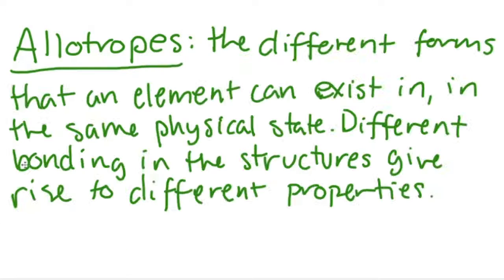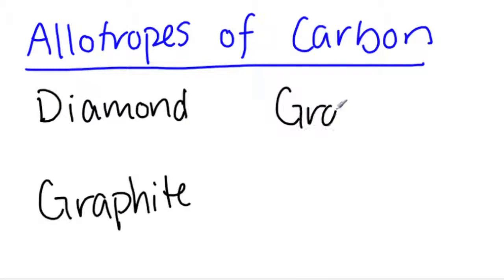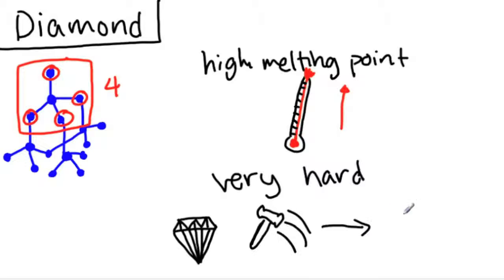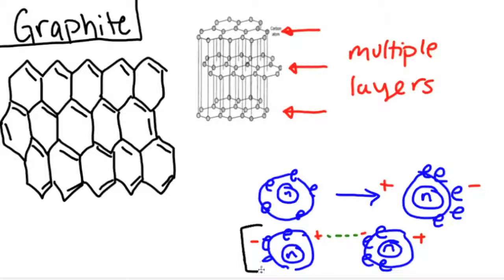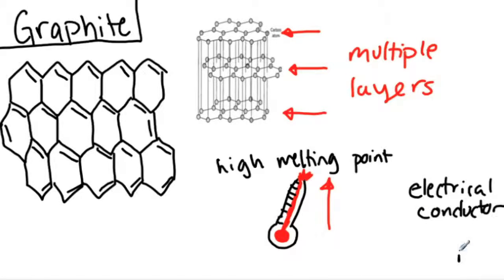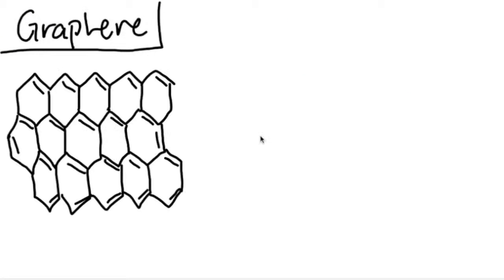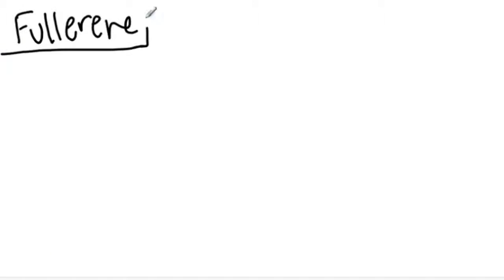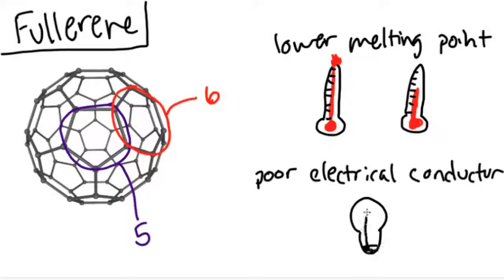The Importance of Allotropes - Science Ambassador Scholarship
Hello, my name is Fantasia Whaley and next year I will be a freshman at college. I decided to talk about allotropes because they are an interesting and important topic in chemistry. I thought it was really fascinating that one element could have multiple different forms and realized that they can have a lot of useful applications.